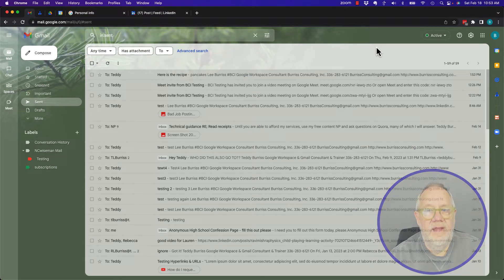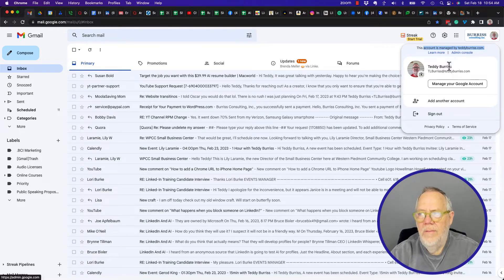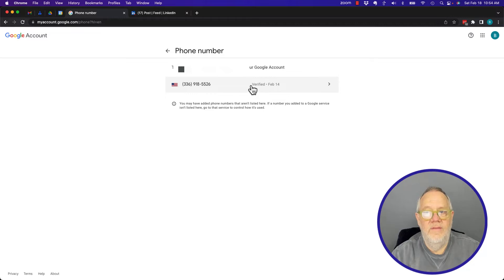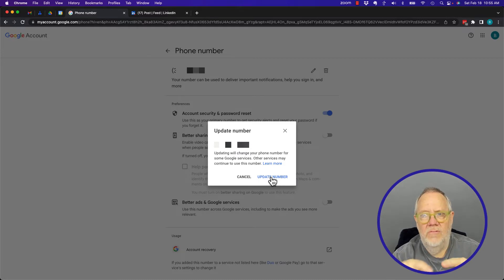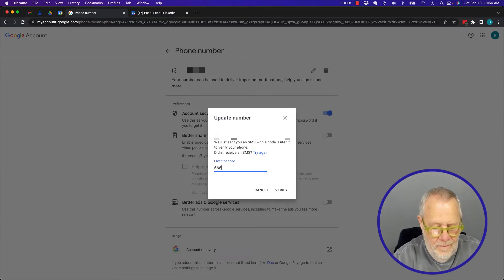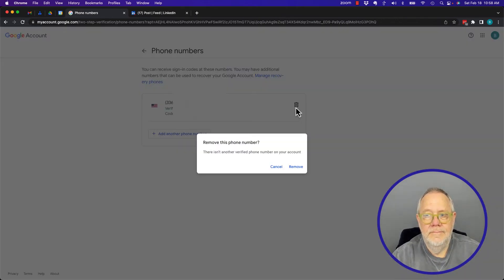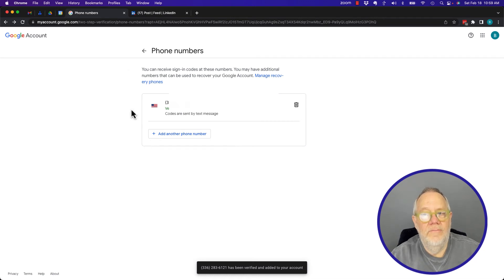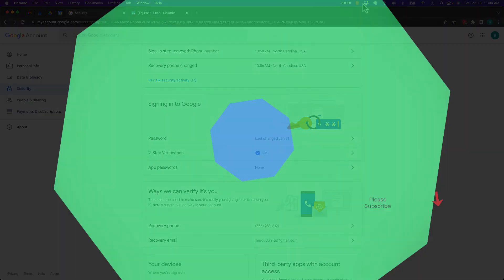How do I change my Google Account Recovery or 2-Step Authentication Phone Number?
I demonstrate changing the phone number on your Google Account for Account Recovery as well as 2-Step Authentication using my Gmail account.